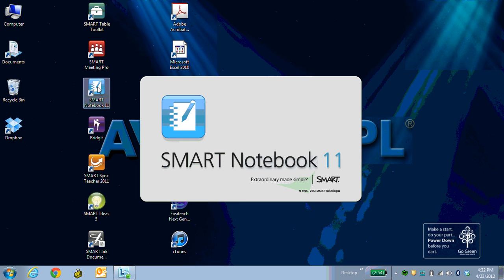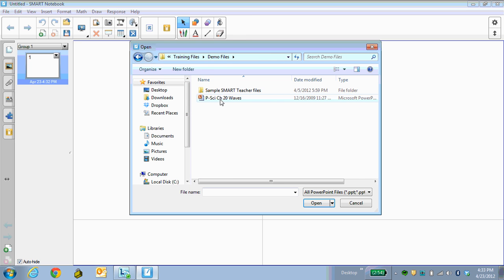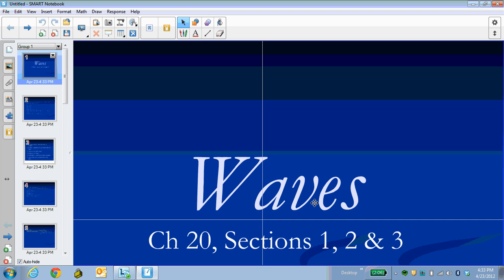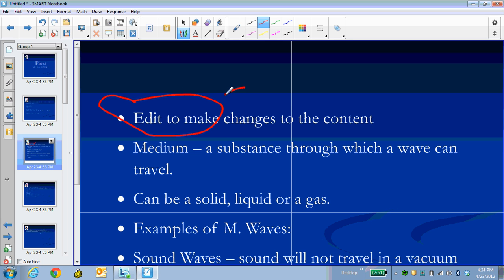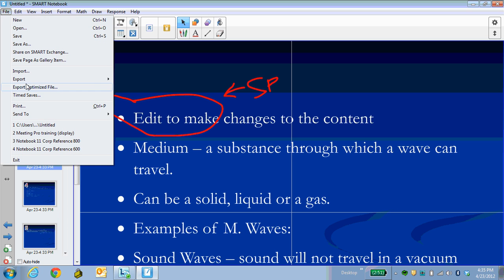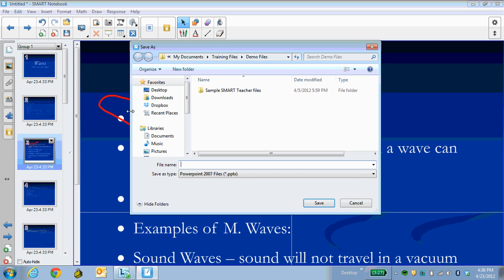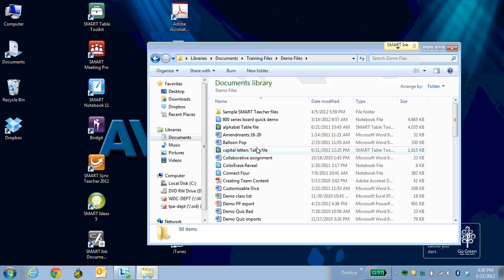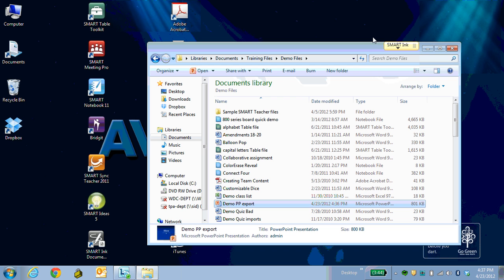Importing PP into NB and exporting to PP2